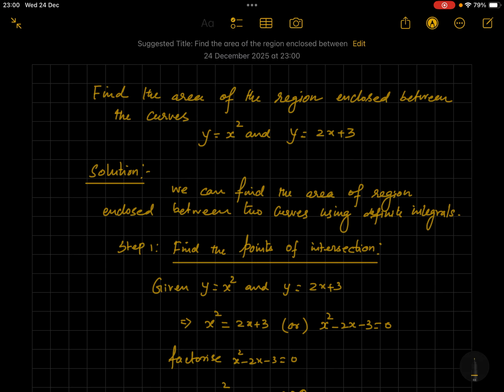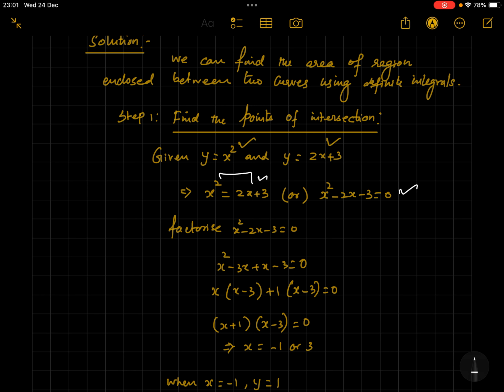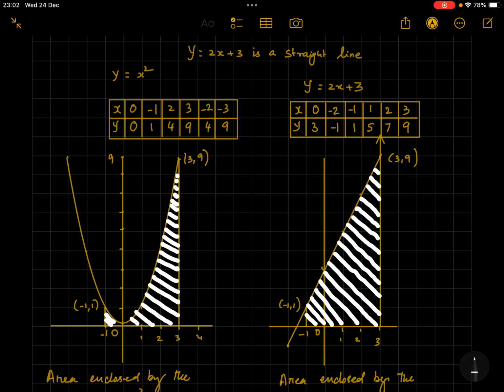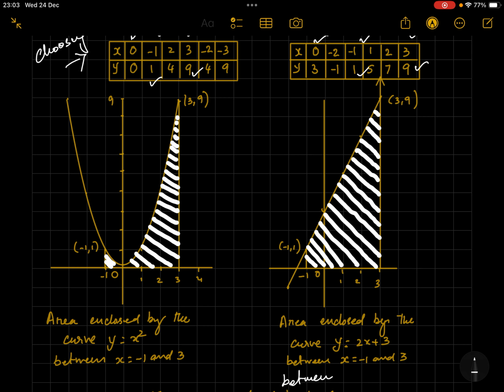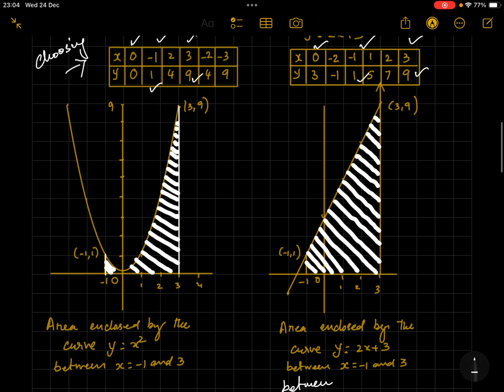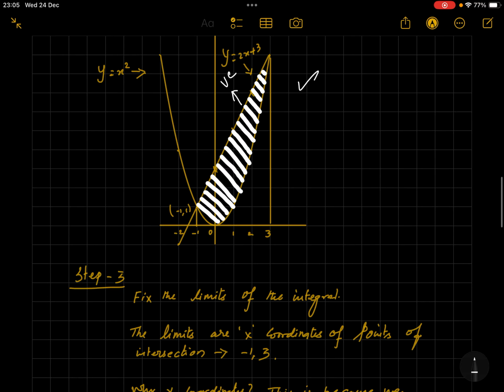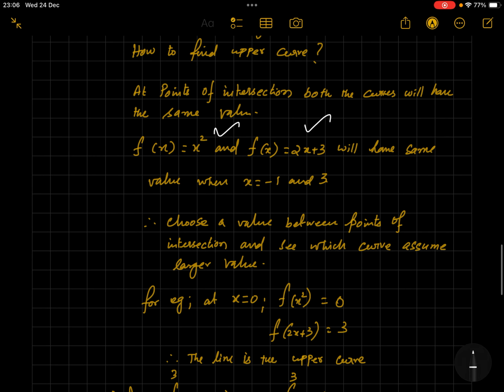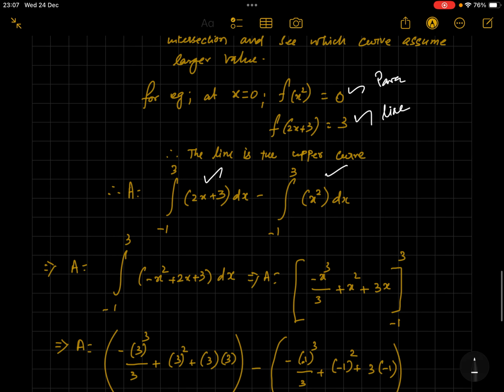Find area using definite integral